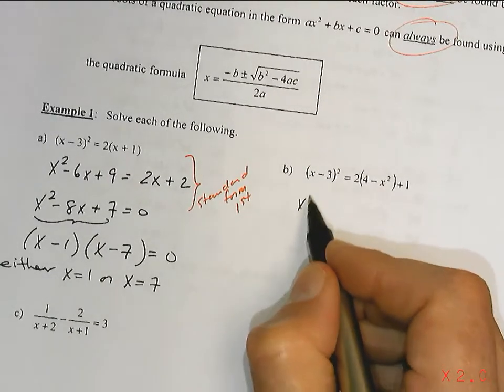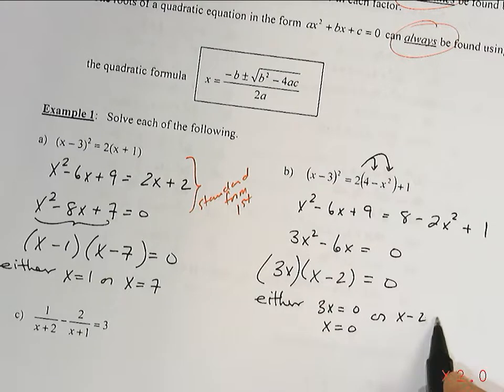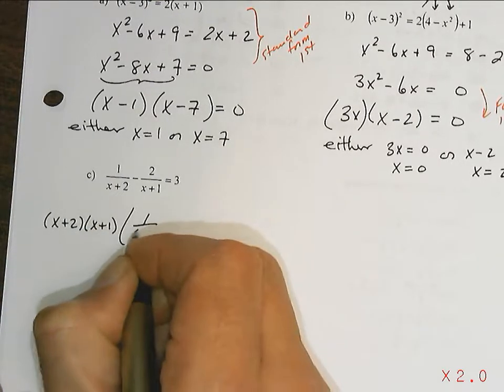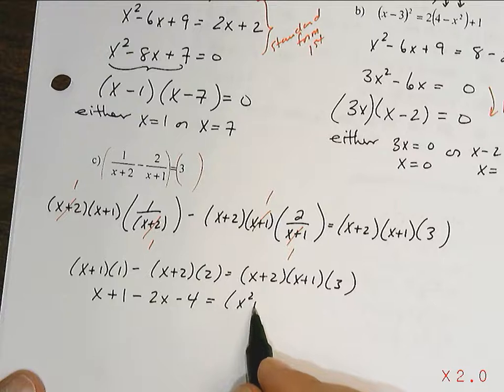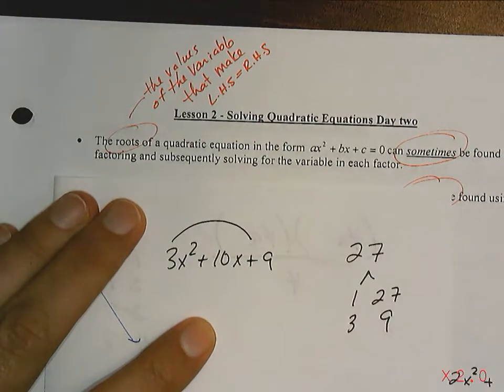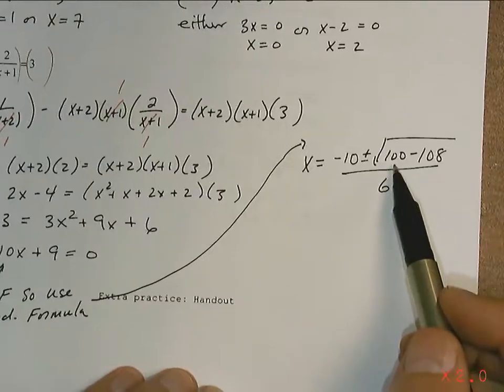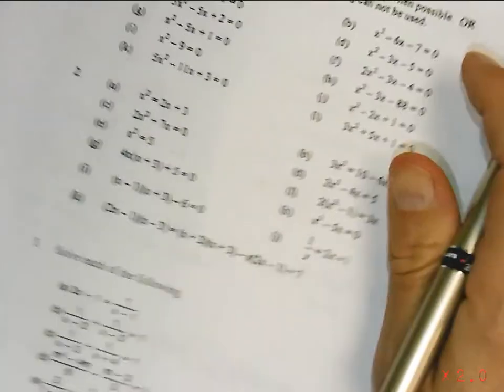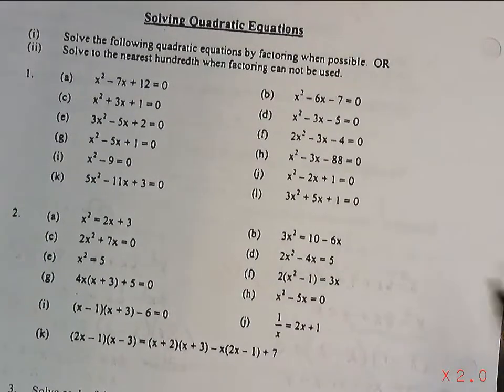Chapt 2 lesson 2 Solving quadratics grade 11 algebra